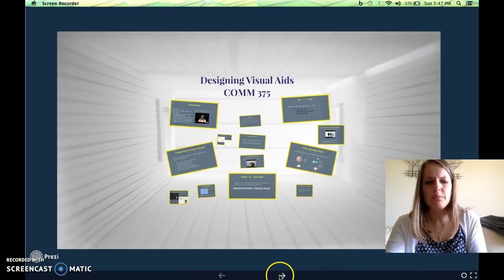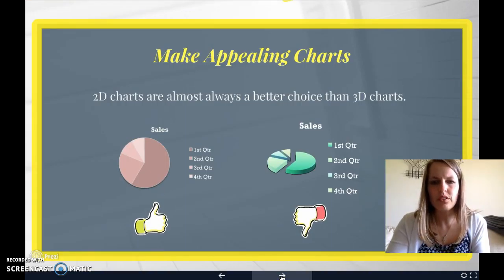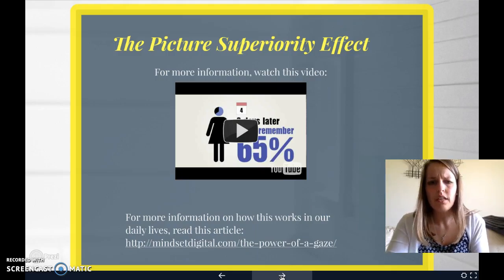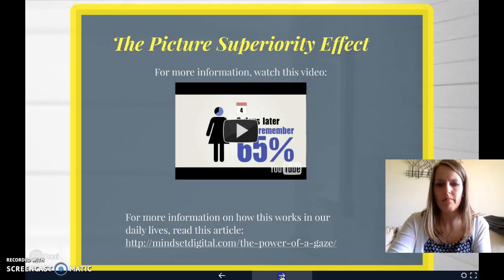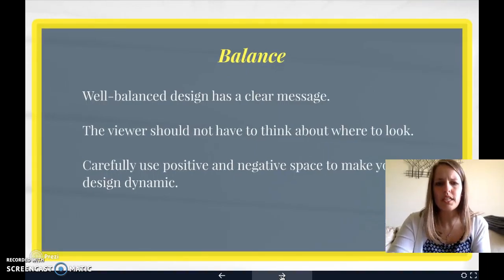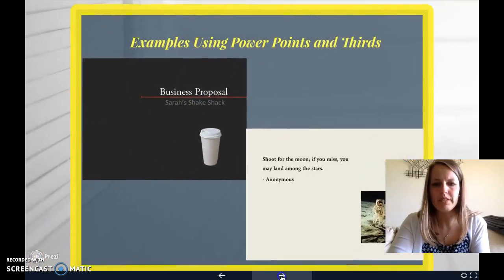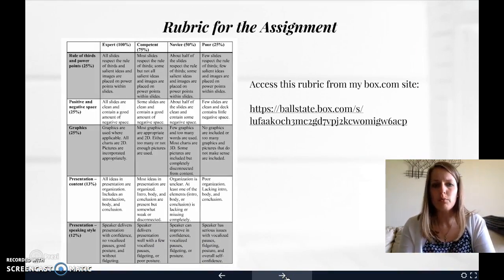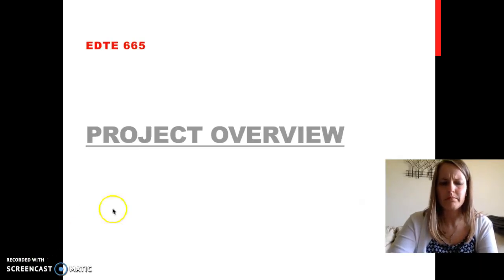EDTE 665 Final Project